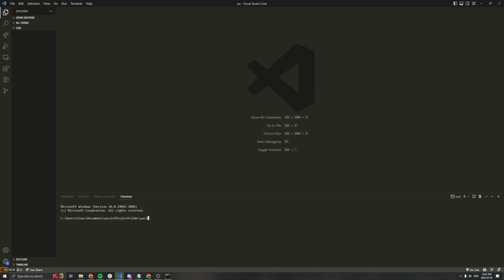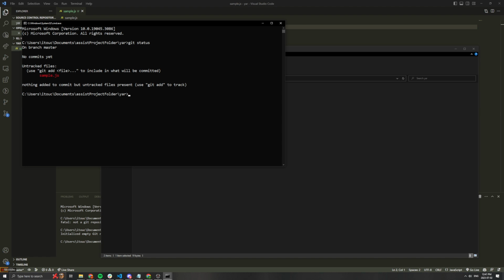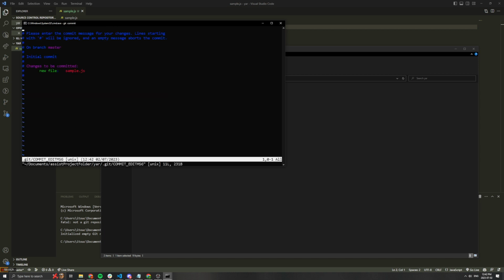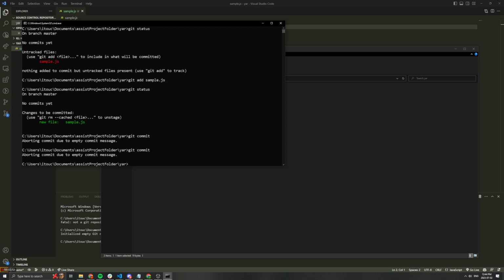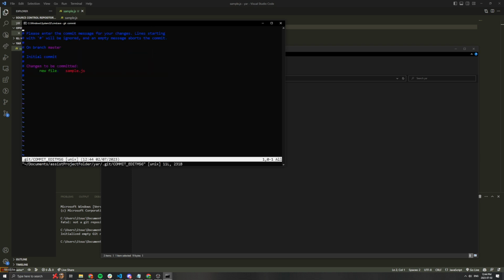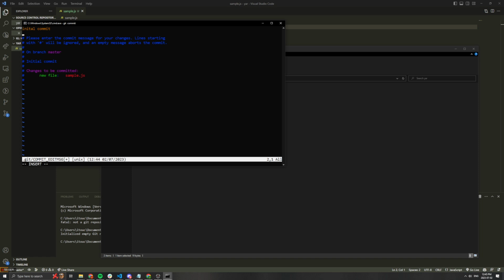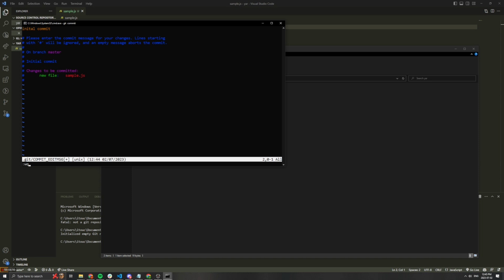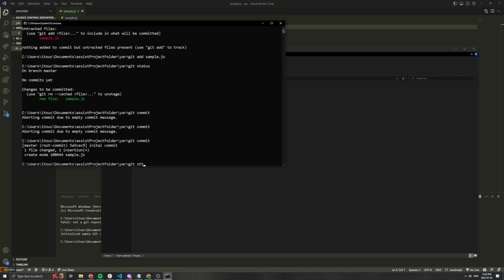How to escape VIM and use VIM for git commits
Have you ever gotten trapped in the dreaded VIM while trying to do a commit? This short video is for you

0:00 Getting Started : Creating a simple git repo
1:19 Entering VIM with git commit
1:48 How to quit or 'escape' out of VIM
2:33 How to 'force' quit VIM
3:15 Commits with VIM
4:46 Finishing up / sample work flow